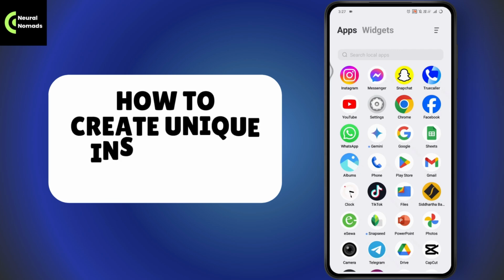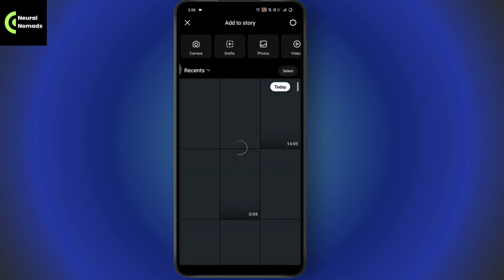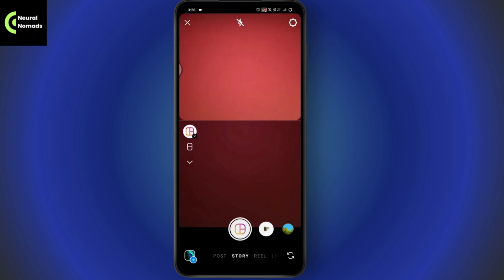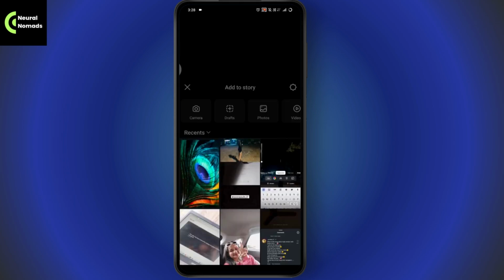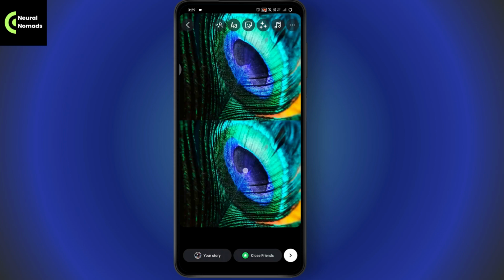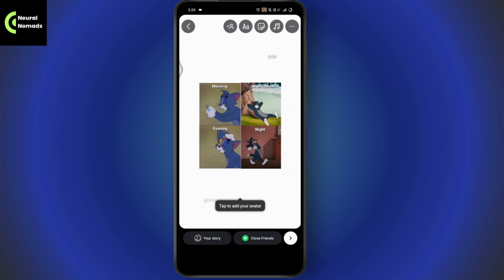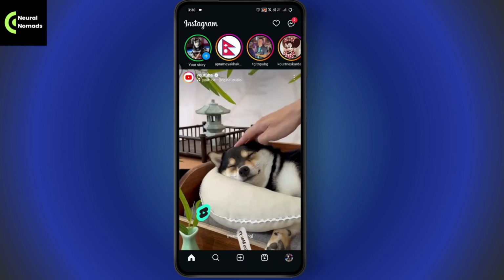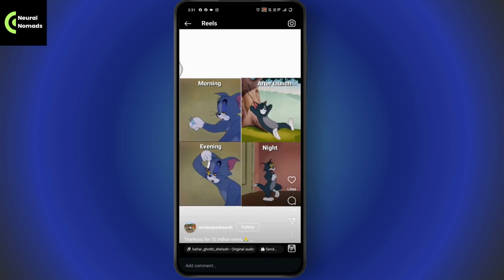🐛🦋 WANT SOMETHING DIFFERENT ✨ UNIQUE Instagram Reels Trick - When You Share Them To Story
How To Create Unique Instagram Reels
how to make unique instagram reels
unique instagram reels create
how to make unique reels on instagram story
uniques instgarm reels tricks

Elevate your Instagram game by creating unique and engaging Reels! This video will guide you through the process of making standout Reels that capture attention and boost engagement. From creative ideas to editing tips, get ready to make your content shine.

0:00 - Introduction
0:12 - Brainstorming Creative Ideas for Your Reels
0:24 - Filming Tips for Unique Content
0:36 - Using Instagram’s Editing Tools and Effects
0:48 - Adding Music and Text for Extra Impact
1:00 - Final Touches and Posting Your Reel